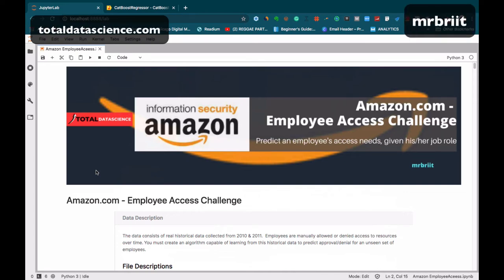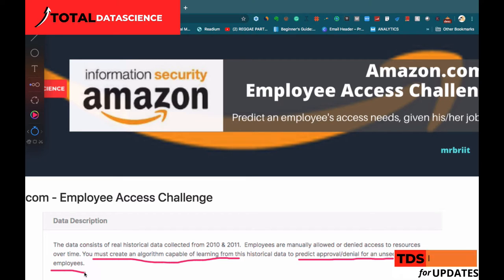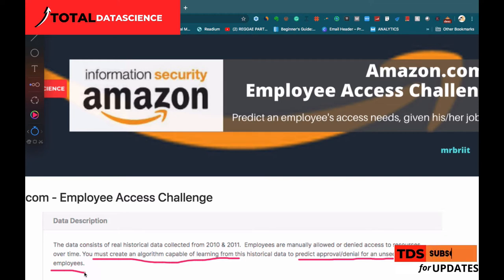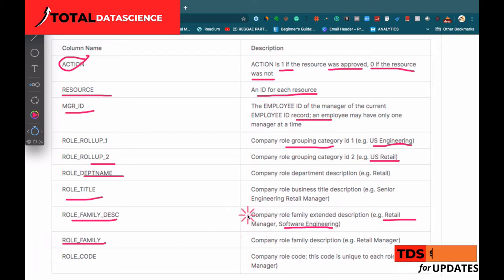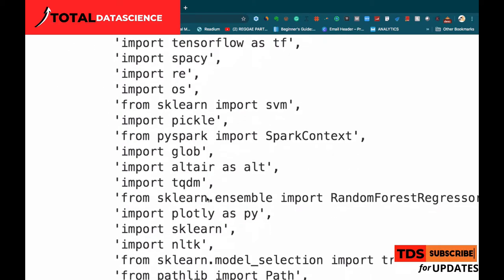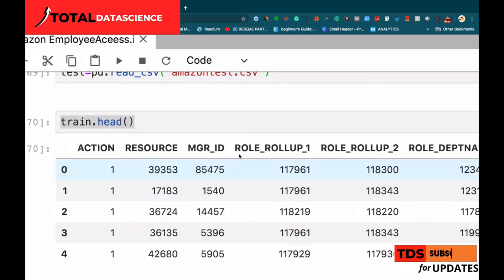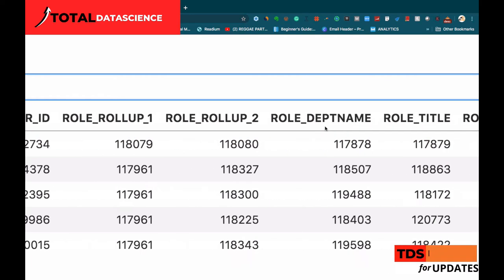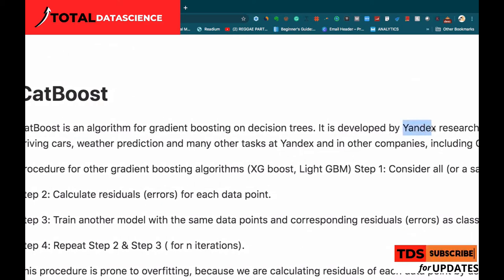Amazon.com - (PART 1) Employee Access Challenge-Machine Learning Projects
When an employee at any company starts work, they first need to obtain the computer access necessary to fulfill their role. It is assumed that employees fulfilling the functions of a given role will access the same or similar resources. It is often the case that employees figure out the access they need as they encounter roadblocks during their daily work. As employees move throughout a company, this access discovery/recovery cycle wastes a nontrivial amount of time and money.

There is a considerable amount of data regarding an employee’s role within an organization and the resources to which they have access. Given the data related to current employees and their provisioned access, models can be built that automatically determine access privileges as employees enter and leave roles within a company. These auto-access models seek to minimize the human involvement required to grant or revoke employee access.

Objective
The objective of this competition is to build a model that will learn using historical data, that will determine an employee's access needs, such that manual access transactions (grants and revokes) are minimized as the employee's attributes change over time. The model will take an employee's role information and a resource code and will return whether or not access should be granted.